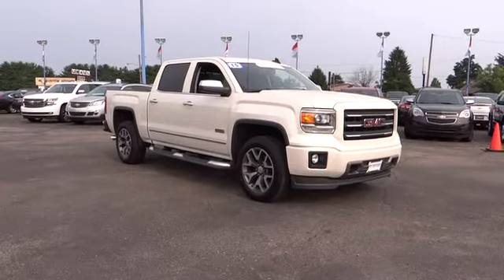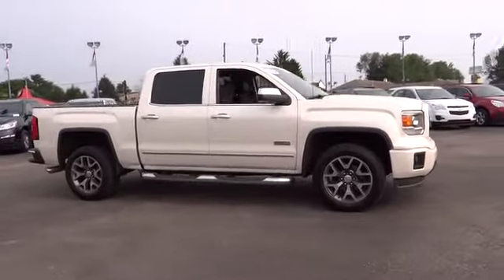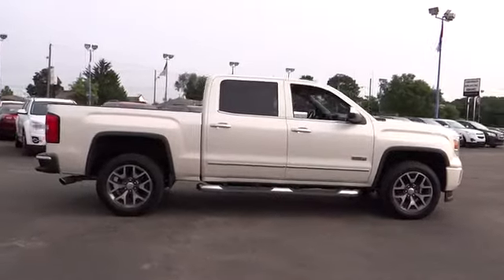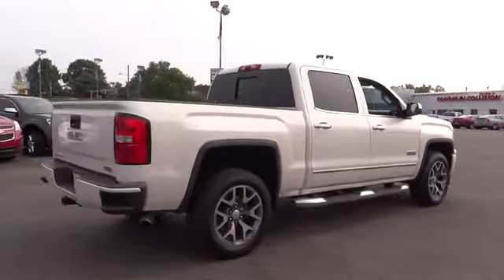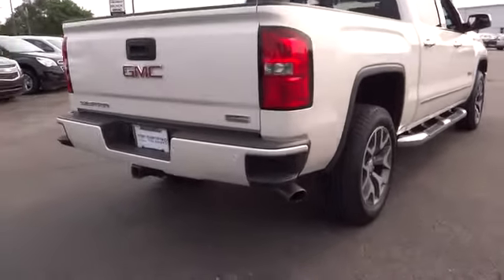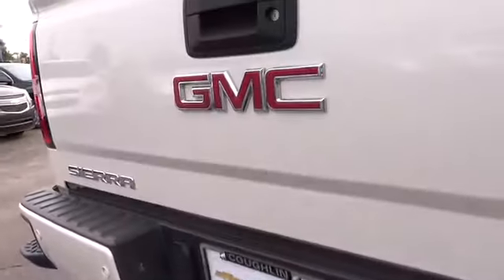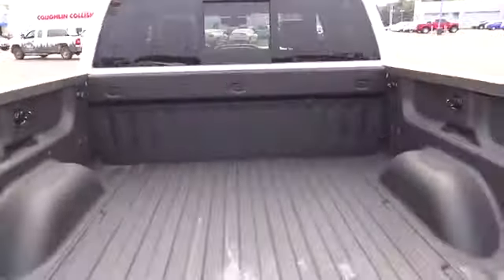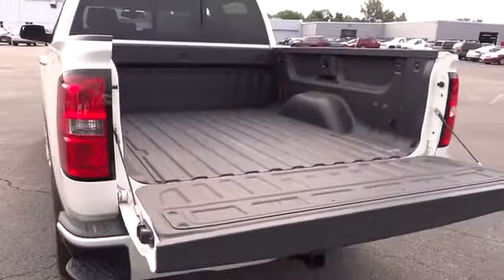2015 GMC Sierra 1500 For Sale Columbus, Zanesville, Newark, OH Coughlin Newark NM1679A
2015 GMC Sierra 1500